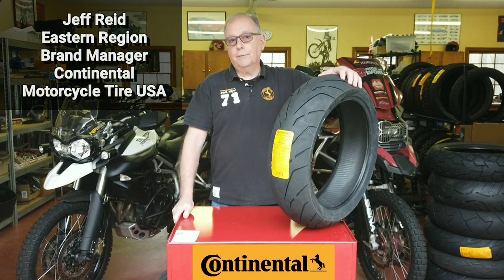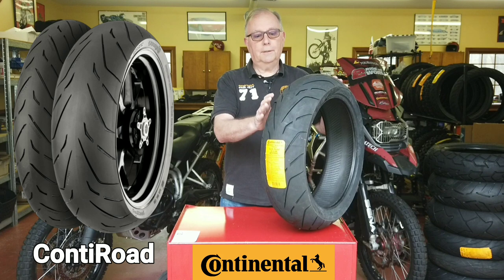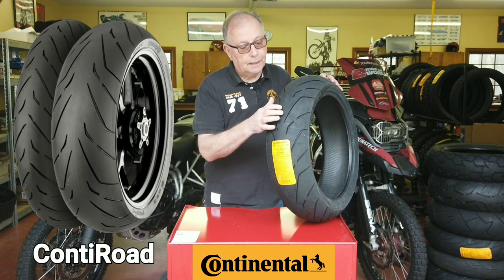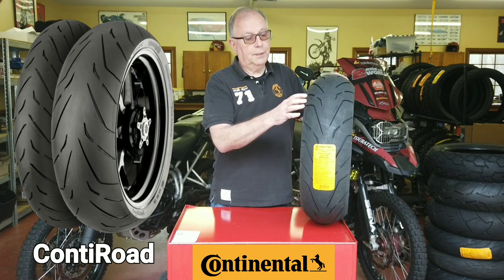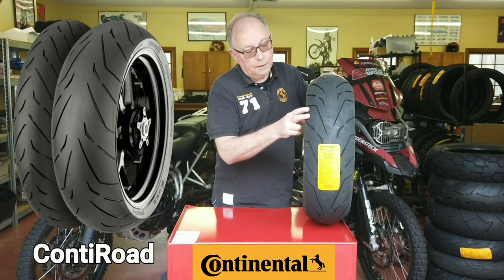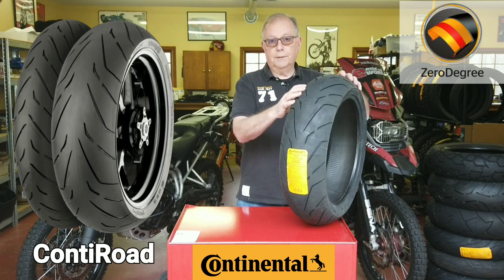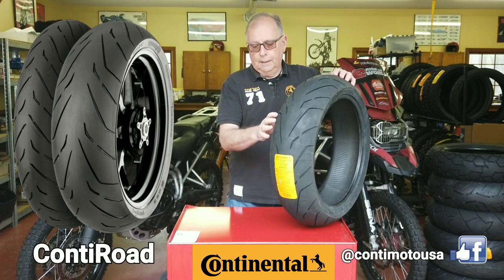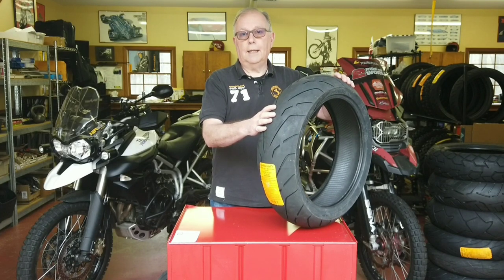ContiRoad Motorcycle Tire ~ Because You Asked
Continental Motorcycle Tire released the next-level tech sport-touring tire, the ContiRoad, for the demanding rider. Jeff Reid with ContiMoto USA, breaks down how the ContiRoad tire will allow you to go coast-to-coast no matter the conditions. GoAhead and checkout the latest "Because You Asked!"

The ContiRoad Sport Touring tire which is built for the everyday rider.

From its inception by the test winning Korbach engineering team, the ContiRoad, was conceived with the genes of Conti’s famous RoadAttack 3 and was designed to be a premium standout performer in the wet weather category while exceeding Continental’s quality standards for comfortable touring and agile handling on country roads.

The ContiRoad is packed with new tire technology, including the compound used in its construction, its state-of-the-art heavy-duty carcass design, and tread pattern.  These features and more make the ContiRoad ideal for good handling, a comfortable and fun ride, and exceptional mileage.

Several features of the ContiRoad that make this tire a top-tier standout compared to other premium tires in the field include its tread pattern.

Like its counterparts, the ContiRoad includes a tread pattern with a center “slick” pattern or “backbone” and extra deep tread grooves.  This makes for exceptional water ejection and increases the overall mileage of the tire significantly.

The ContiRoad also includes Continental’s new RainGrip compound technology, a revolutionary micro rough texture that virtually eliminates prolonged tire break-in and ensures optimum grip right down to the microscopic level of the road surface and increases tread life due to higher silica content.

Conti’s Multigrip technology is a key component of the ContiRoad’s long-term performance and reliability.  Multigrip provides a harder rubber in the center of the tire for maximum mileage and softer rubber towards the edge of the tire to provide maximum cornering grip.

Continental has included its ZeroDegree steel belt technology that guarantees excellent stability at high speeds, reduces kickback and ensures a comfortable and stable ride.

Thanks to a combination of Continental’s core technologies and the latest in rubber compounds, ContiRoad’s performance over time ensures this tire is going to perform exceptionally well from the first mile to the last mile.

So, for the demanding rider who prioritizes mileage as well as grip and wants a sports touring tire based on Continental’s proven line of premium tires, the ContiRoad was developed for you.